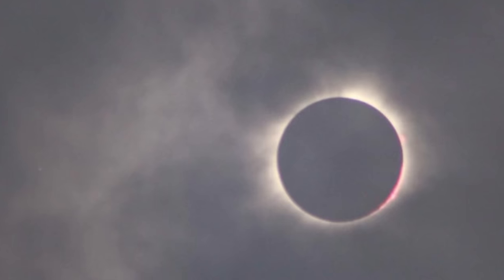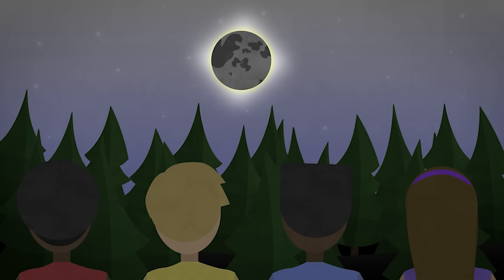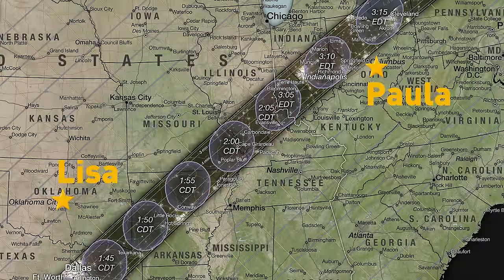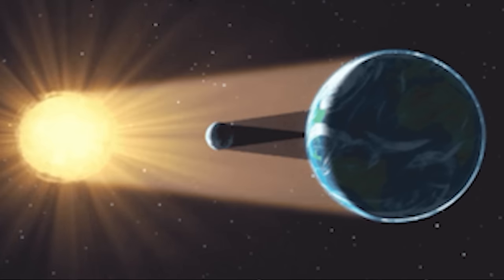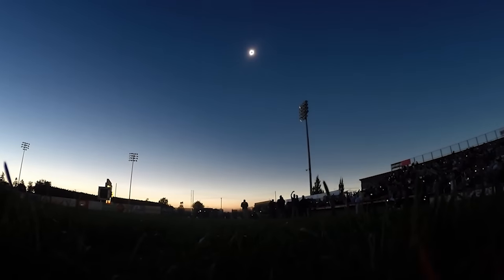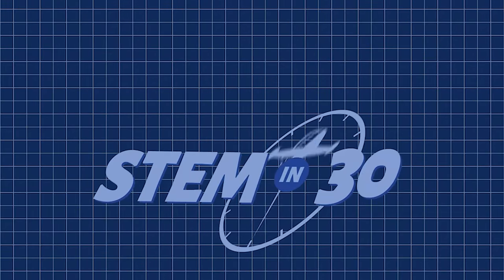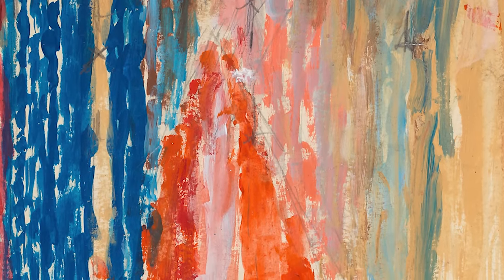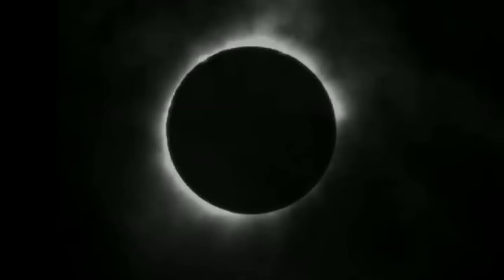The Great American Eclipse, Part 2 - STEM in 30 - Season 10 - Episode 6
In 2017, we experienced the first Great American Eclipse. Seven years later, the U.S. is once again in the path of another cross-country solar eclipse. In this episode we’ll help you decide what the best techniques are for viewing, cover the importance of eye safety, and share the science behind an eclipse. We’ll also discuss our own special star, the one that allows for life as we know on this planet — our Sun.

For more information about how to use this resource in your classroom please visit our Teacher Tips page that includes standards, classroom activities, and additional resources.

STEM in 30 is a free educational series for kids produced by the Smithsonian's National Air and Space Museum. We cover all the cool, fun, and weird ways that aviation and spaceflight touch our lives.

This episode is made possible by the generous support of Boeing, Hexcel and Safran.